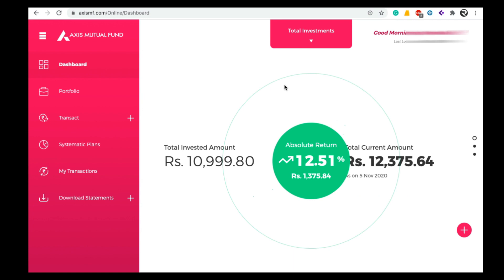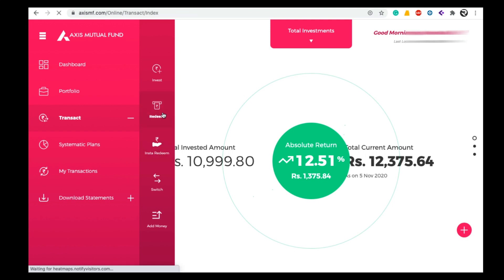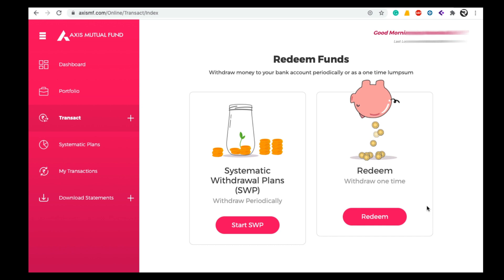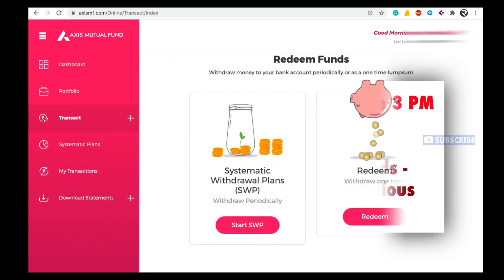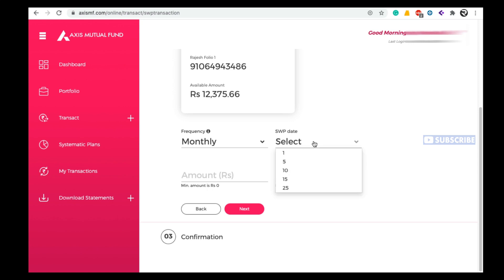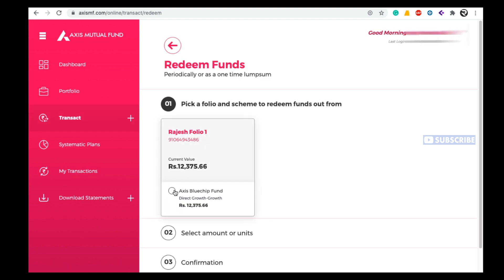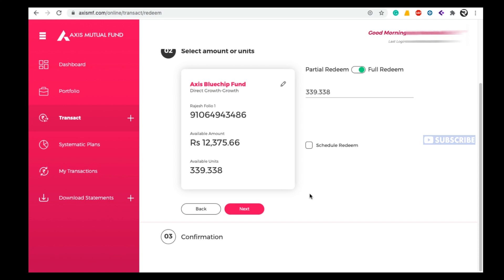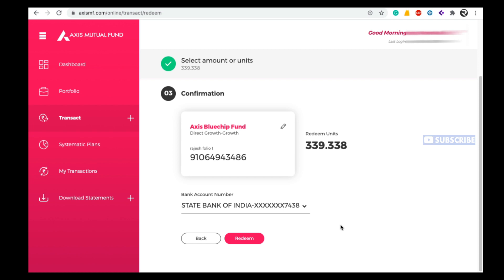Axis Mutual Fund Redemption Online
Here is the step by step process on how to do Axis Mutual Fund Redemption Online.